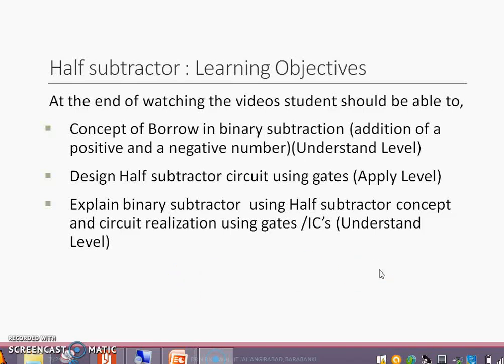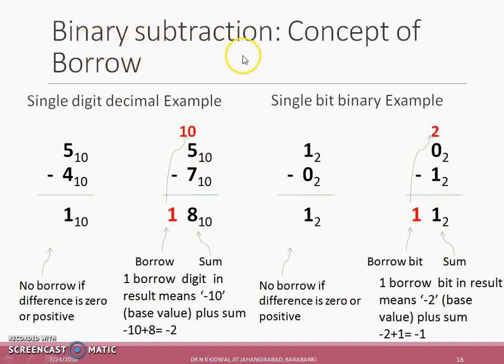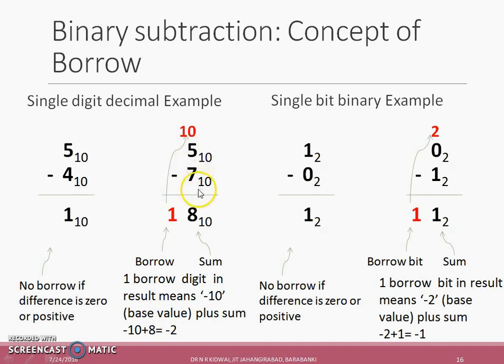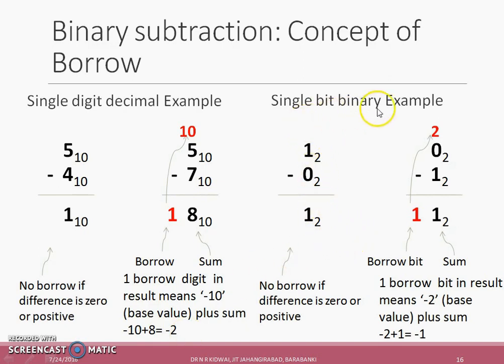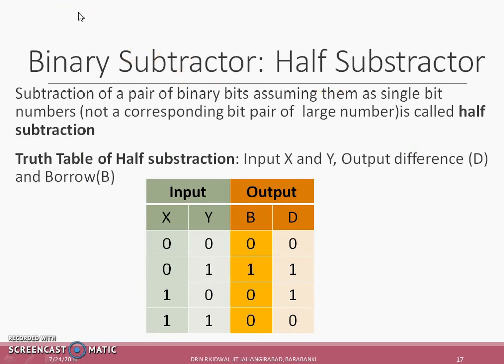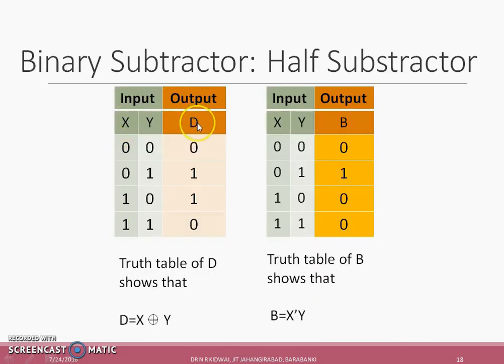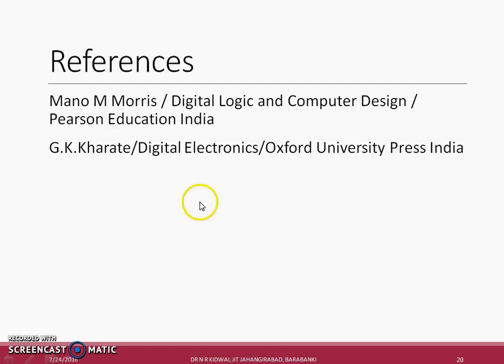Half subtractor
The video explains half subtractor concept and circuit design using gates